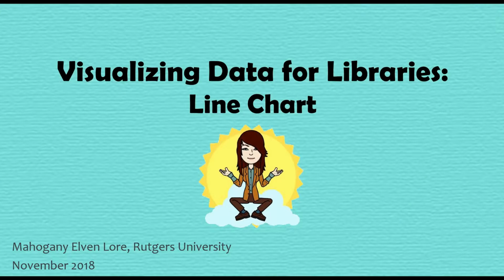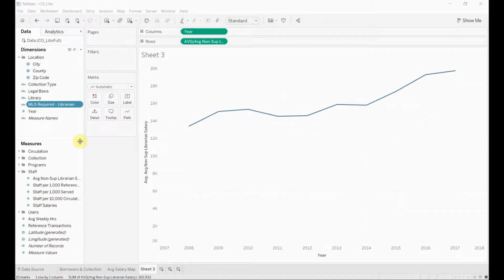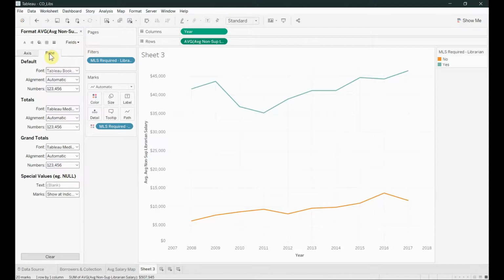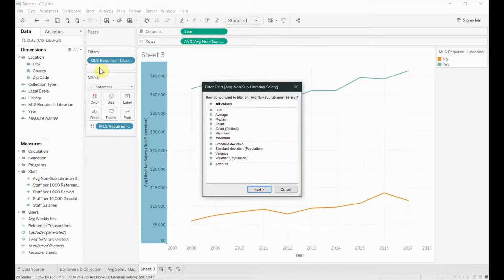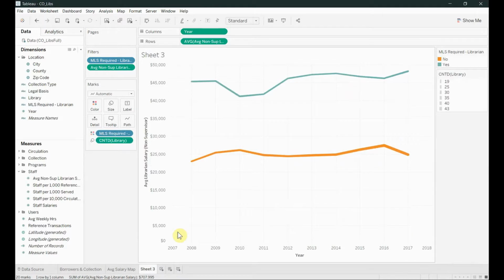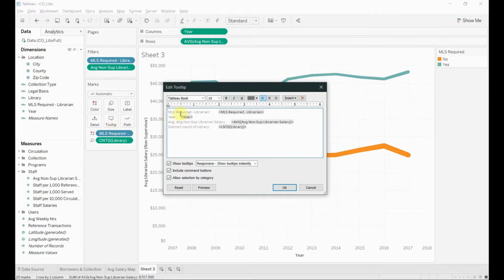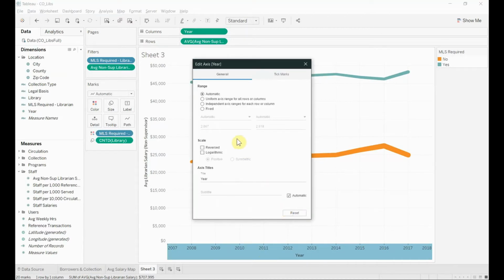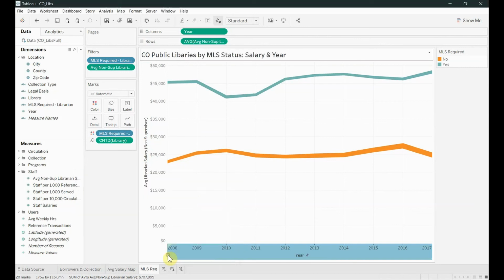Visualizing Data for Libraries: Part 5 - Line Chart